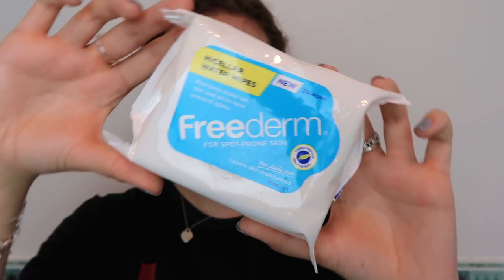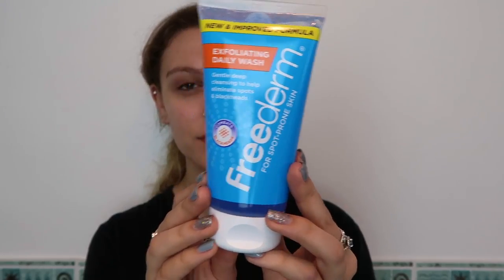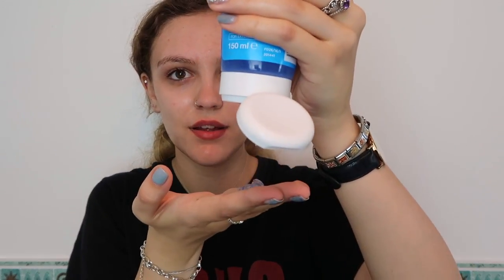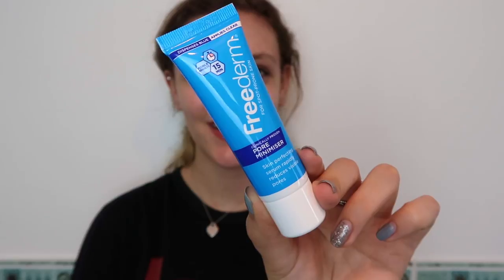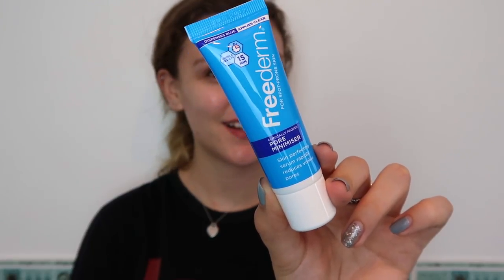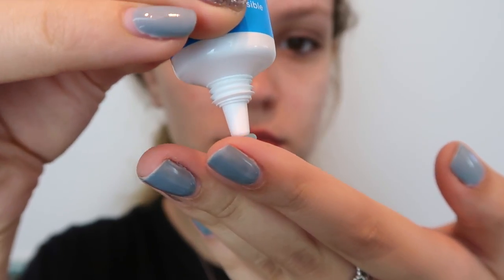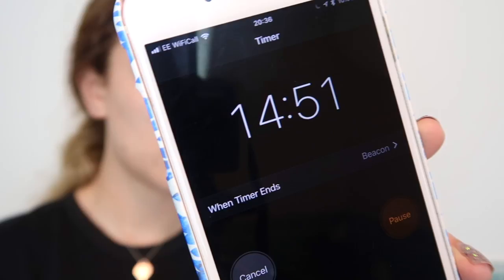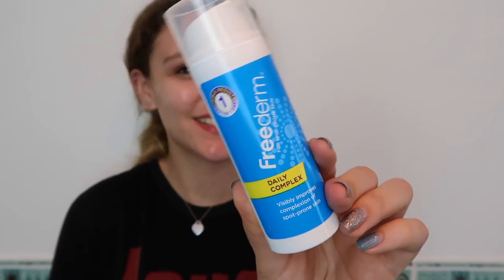MY UPDATED, AFFORDABLE SKINCARE ROUTINE! | AD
♡OPEN ME♡

My Channel Header was designed and made by my FAB friend Alice Thorpe, you guys should check out her channel and if you're interested in having any design work done drop her an email:

Frequently Asked Questions:

What did you take at GCSE?  Art, History, Textiles and French along side all of the core subjects
What are you taking at A level?  English Lit, Media, Photography
What do you film on?  For "main" videos I use the Canon EOS M with the 50mm lens, and I vlog on the Canon G7X MARK 2 :)

Molly xoxo